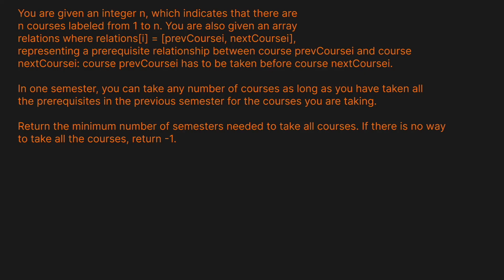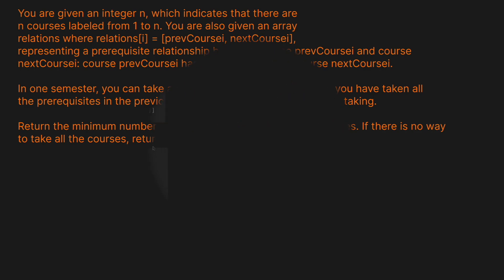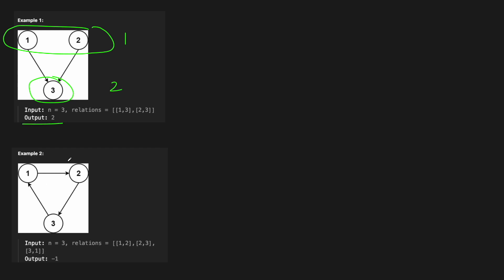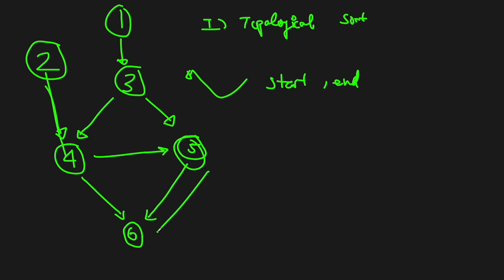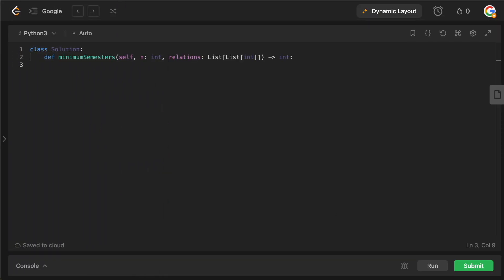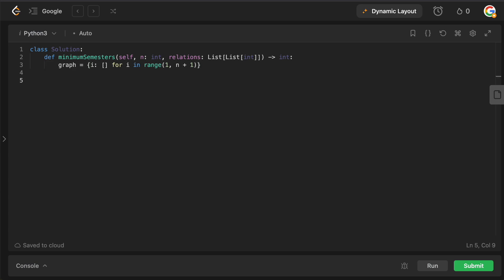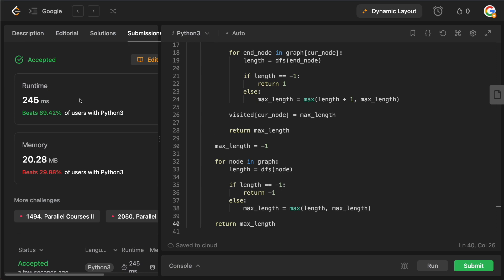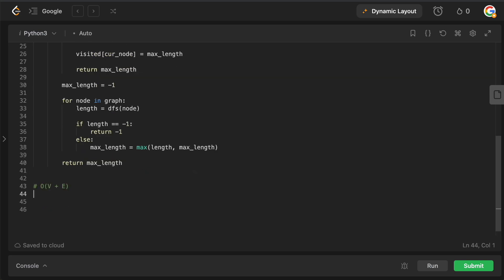PARALLEL COURSES | LEETCODE 1136 | PYTHON TOPOLOGICAL SORT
In this video I am dusting off my Leetcode skills and my microphone and making my first video in what feels like forever. Luckily we have a not so difficult graph problem using a familiar topological sort algorithm.

TIMESTAMPS
00:00 Intro
00:15 Question Prompt
01:01 Basic Examples
02:45 Solution Intuition
06:30 Coding
12:20 Time/Space Complexity
13:10 Outro